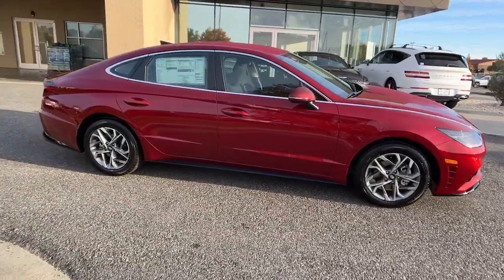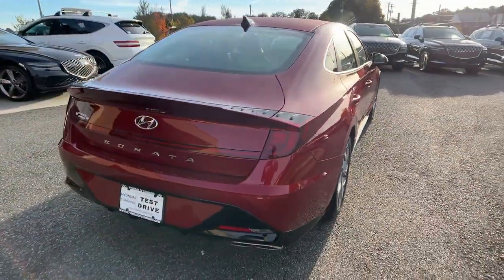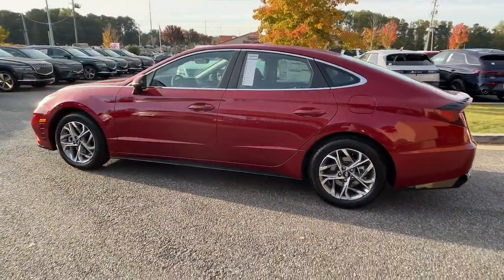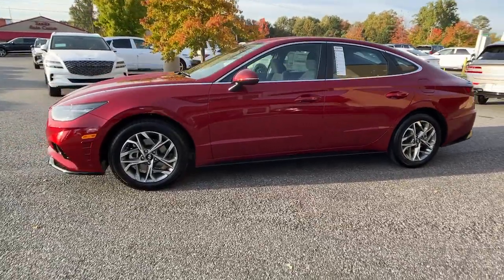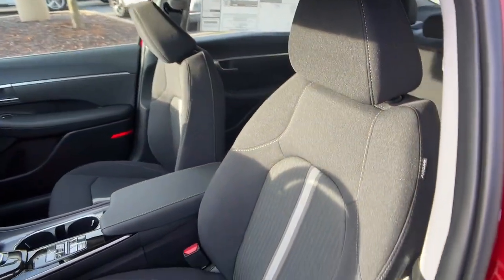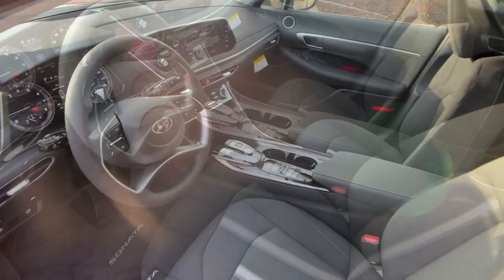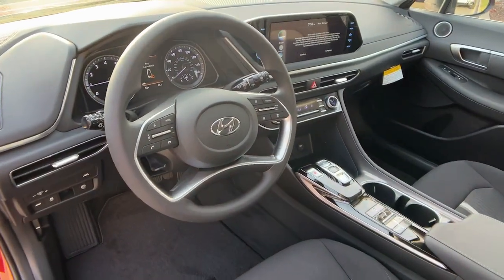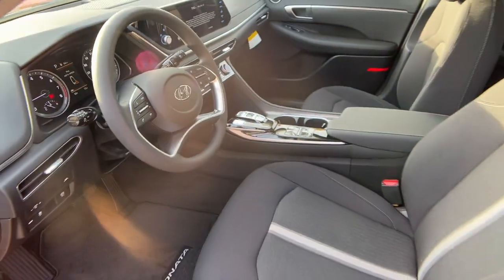2023 Hyundai Sonata Cumming, Big Creek, Milton, Sugar Hill, Johns Creek, GA A340977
Ultimate Red New 2023 Hyundai Sonata SEL available in Cumming, Georgia at Hyundai of Cumming. Servicing the Cumming, Big Creek, Milton, Sugar Hill, Johns Creek, GA area.

Black Cloth 17 x 7.0J Aluminum Alloy Wheels 4-Wheel Disc Brakes 6 Speakers ABS brakes Air Conditioning Alloy wheels All-Season Fitted Liners AM/FM radio: SiriusXM Apple CarPlay & Android Auto Auto High-beam Headlights Automatic temperature control Brake assist Bumpers: body-color Cargo Tray Carpeted Floor Mats Delay-off headlights Driver door bin Driver vanity mirror Dual front impact airbags Dual front side impact airbags Electronic Stability Control Emergency communication system: Blue Link Connected Car Service (3-year complimentary subscription) Exterior Parking Camera Rear First Aid Kit Four wheel independent suspension Front anti-roll bar Front Bucket Seats Front Center Armrest Front dual zone A/C Front reading lights Fully automatic headlights Heated door mirrors Heated Front Bucket Seats Heated front seats Illuminated entry Knee airbag Low tire pressure warning Navigation System Occupant sensing airbag Option Group 01 Outside temperature display Overhead airbag Overhead console Panic alarm Passenger door bin Passenger vanity mirror Power door mirrors Power driver seat Power steering Power windows Premium Cloth Seating Surfaces Radio data system Radio: AM/FM/MP3/HD/SiriusXM Display Audio w/Nav Rear anti-roll bar Rear seat center armrest Rear side impact airbag Rear window defroster Remote keyless entry Security system Speed control Speed-sensing steering Speed-Sensitive Wipers Split folding rear seat Steering wheel mounted audio controls Tachometer Telescoping steering wheel Tilt steering wheel Traction control Trip computer Trunk Cargo Net Turn signal indicator mirrors Variably intermittent wipers Black Cloth.brUltimate Red 2023 Hyundai Sonata SEL 27/37 City/Highway MPGbrbrbrOption Group 01 Black Cloth 17 x 7.0J Aluminum Alloy Wheels 4-Wheel Disc Brakes 6 Speakers ABS brakes Air Conditioning Alloy wheels All-Season Fitted Liners AM/FM radio: SiriusXM Apple CarPlay & Android Auto Auto High-beam Headlights Automatic temperature control Brake assist Bumpers: body-color Cargo Tray Carpeted Floor Mats Delay-off headlights Driver door bin Driver vanity mirror Dual front impact airbags Dual front side impact airbags Electronic Stability Control Emergency communication system: Blue Link Connected Car Service (3-year complimentary subscription) Exterior Parking Camera Rear First Aid Kit Four wheel independent suspension Front anti-roll bar Front Bucket Seats Front Center Armrest Front dual zone A/C Front reading lights Fully automatic headlights Heated door mirrors Heated Front Bucket Seats Heated front seats Illuminated entry Knee airbag Low tire pressure warning Navigation System Occupant sensing airbag Outside temperature display Overhead airbag Overhead console Panic alarm Passenger door bin Passenger vanity mirror Power door mirrors Power driver seat Power steering Power windows Premium Cloth Seating Surfaces Radio data system Radio: AM/FM/MP3/HD/SiriusXM Display Audio w/Nav Rear anti-roll bar Rear seat center armrest Rear side impact airbag Rear window defroster Remote keyless entry Security system Speed control Speed-sensing steering Speed-Sensitive Wipers Split folding rear seat Steering wheel mounted audio controls Tachometer Telescoping steering wheel Tilt steering wheel Traction control Trip computer Trunk Cargo Net Turn signal indicator mirrors and Variably intermittent wipers To Protect Your Safety we are currently offering Home Services:brbrVirtual Tour of Vehicle: We will use live interactive video chat to give you a virtual walk around of any vehicle we have in stock.brbrTest Drive at Home: We will bring the vehicle to your home for a no-obligation test drive.brbrLocal Home Delivery: If you buy a vehicle over the phone email text. (E-Contract?) We will deliver the vehicle to your home or a place of your choosing. Price includes: $500 - Sales Ev